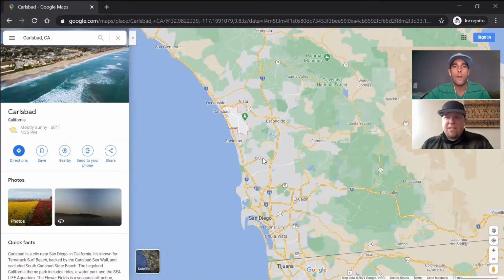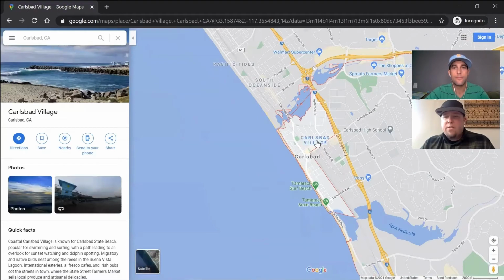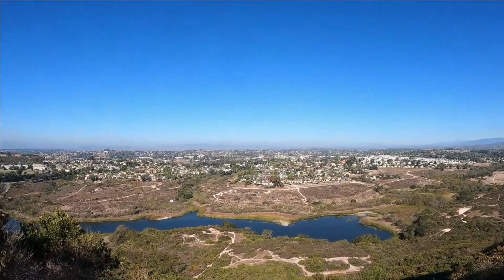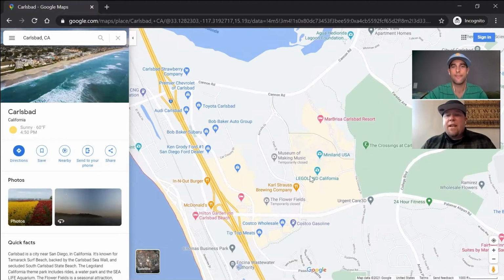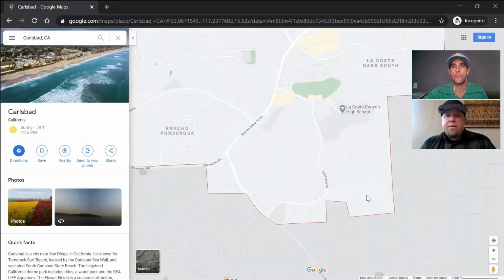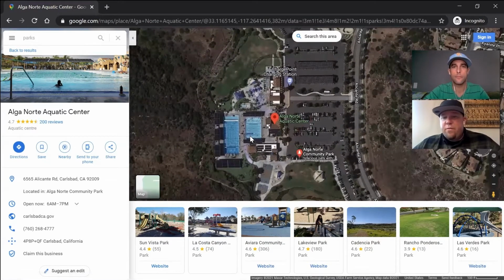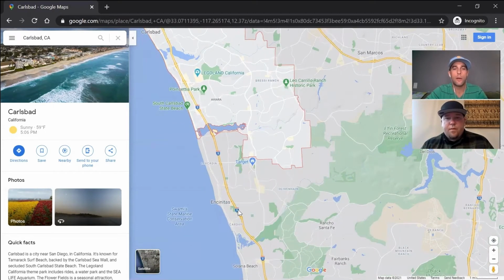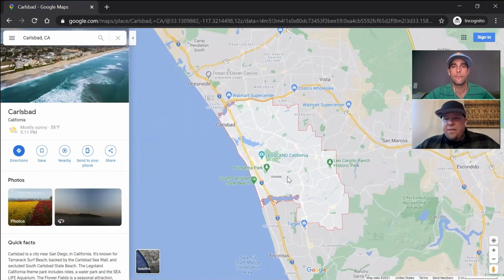Living in Carlsbad California [Everything You Need to Know]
Living in Carlsbad California [Everything You Need to Know] - Are you thinking about moving to or relocating to San Diego California and wondering where the best area for you to live in North County San Diego is?

In this video we discuss a top San Diego Suburb called Carlsbad California. It has a lot of similarities to its neighbor to the south [Encinitas] but a lot more affordable! Lots of outdoor activites, parks, and plenty to explore!

📲 We always have people contacting us who are moving here to North County SD and we DIG IT! Hit us up if you‘re moving or relocating here to San Diego. We can make the transition so much easier for you!

Chris Erickson and Cassidy Lewis

We really appreciate you taking the time to watch our videos. Thank you, thank you, thank you!

Chris Erickson, DRE 01996646
Cassidy Lewis, DRE 01943342
Compass
682 S Coast Hwy 101